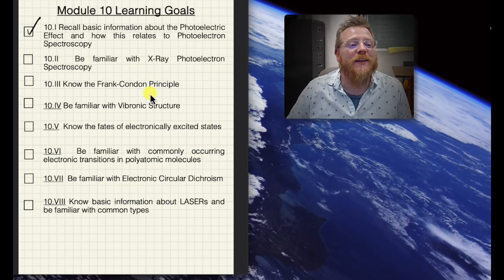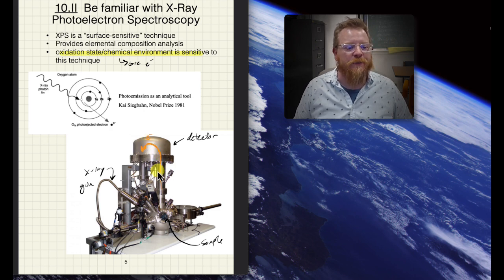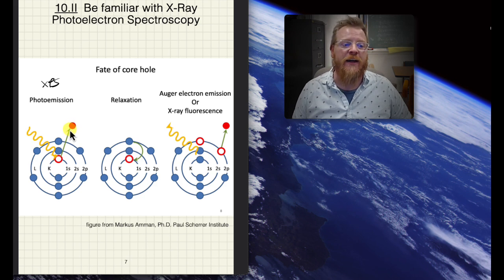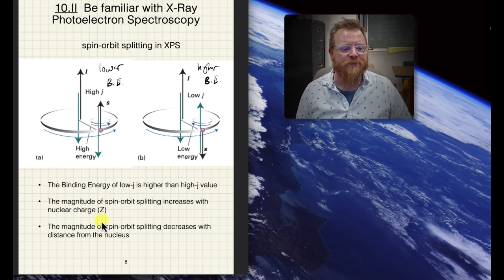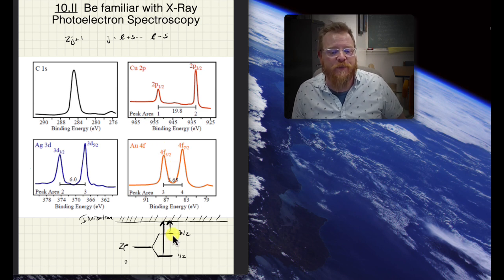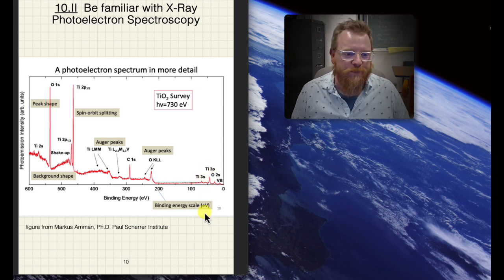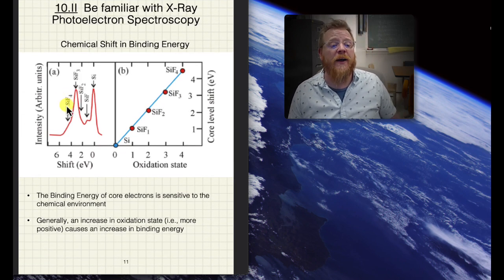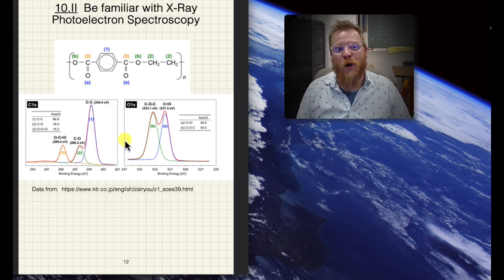CHEM 362 S25 10.II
Learning Goal:  Be familiar with X-Ray Photoelectron Spectroscopy